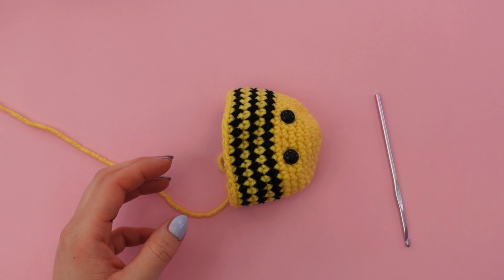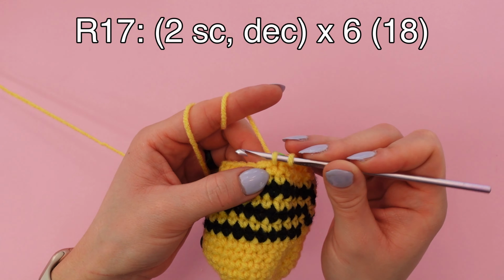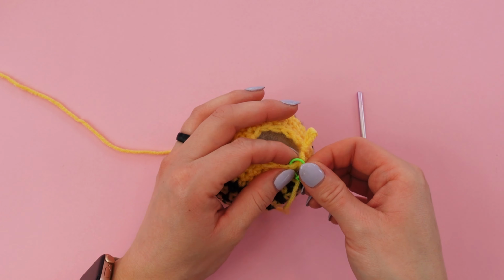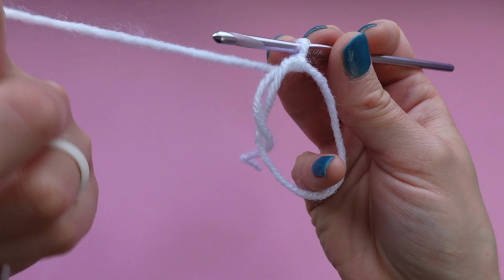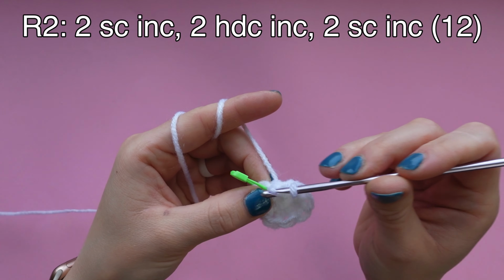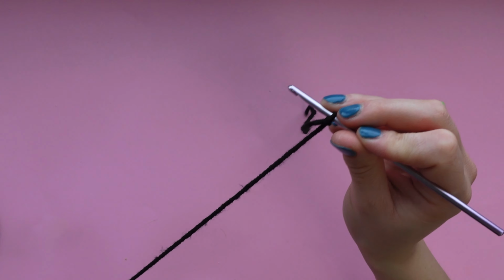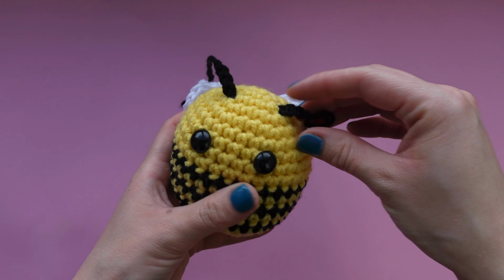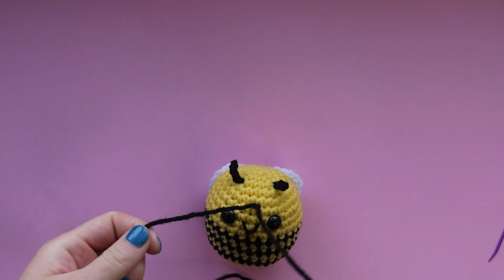How to Crochet A Bee: A Step-by-Step Crochet Tutorial Part 2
To get the kit containing the pattern and all supplies contained in this video, just

Looking for a fun and easy crochet project? Check out this step-by-step guide on how to crochet Bentley the Bee! In this video tutorial, you'll learn all the techniques you need to create your very own adorable stuffie. This tutorial is suitable for  beginners. So grab your hooks and yarn and get ready to make your own festive friend today!